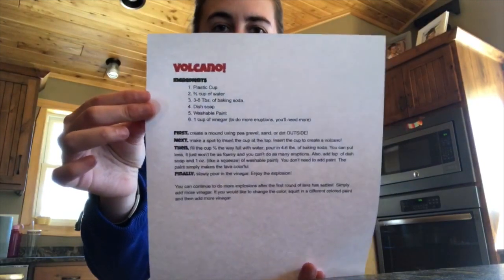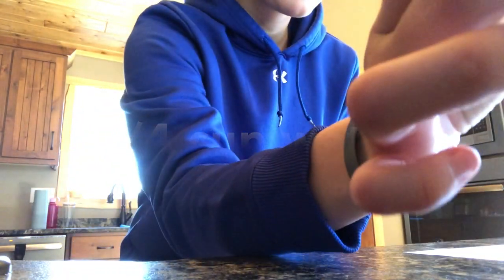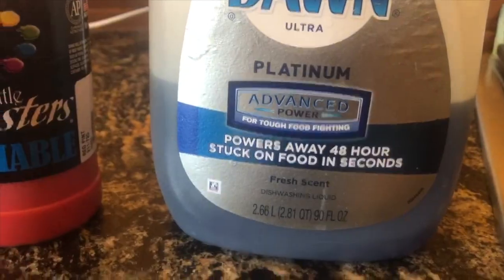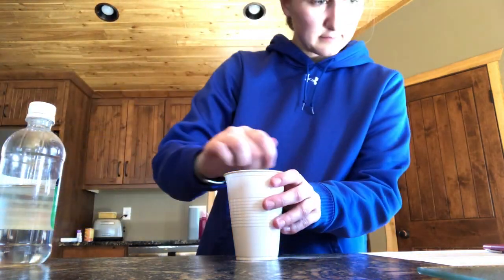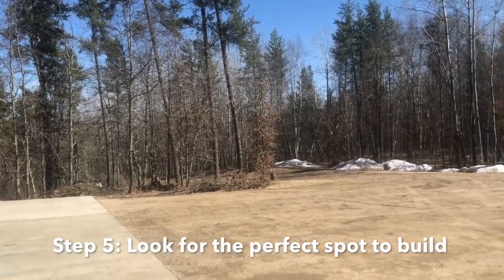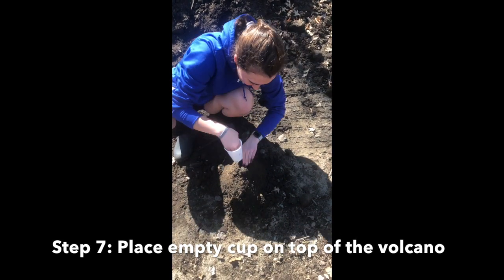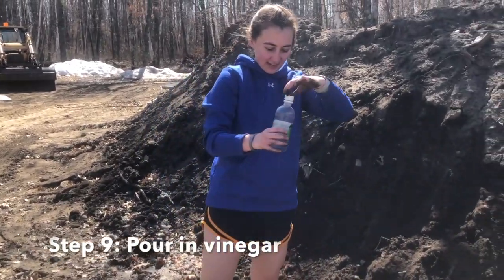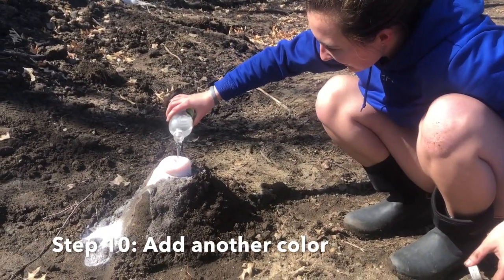At Home Science: Volcano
This video is about making a Volcano